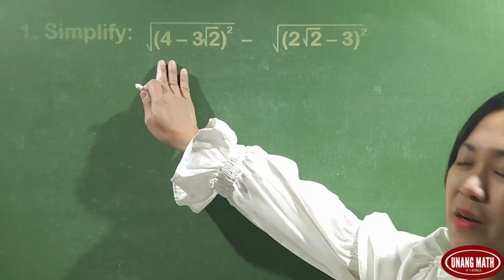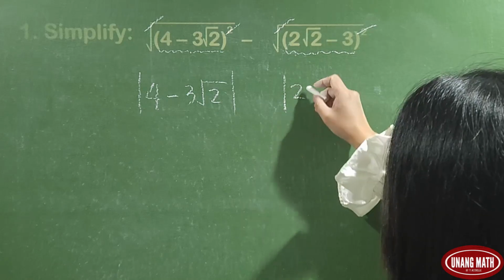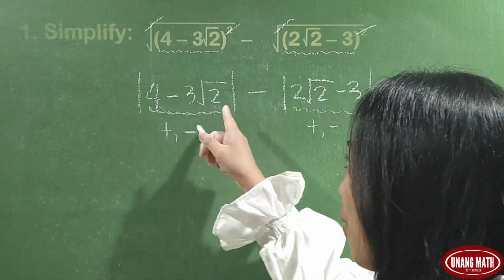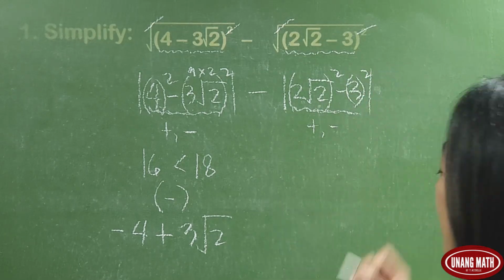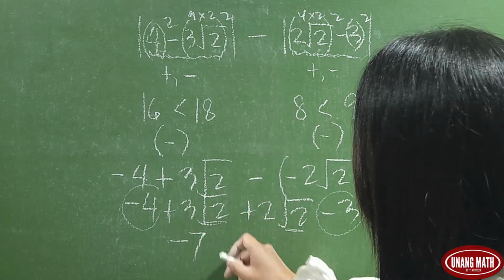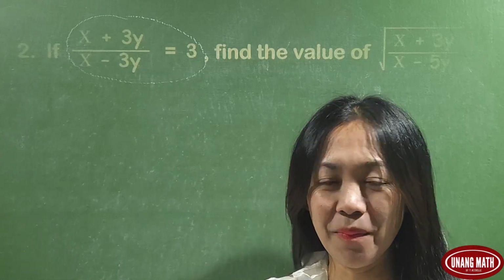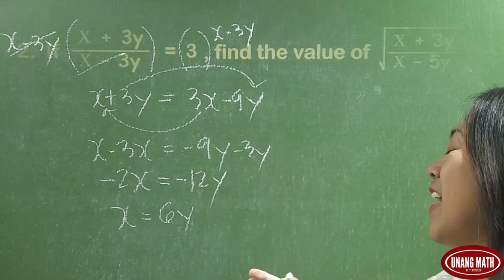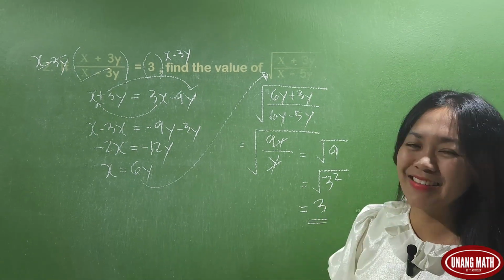SOLVING QUESTIONS ABOUT SQUARE NUMBERS AND SQUARE ROOTS / MATH TUTORIAL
Solving Questions about Square Numbers and Square Roots